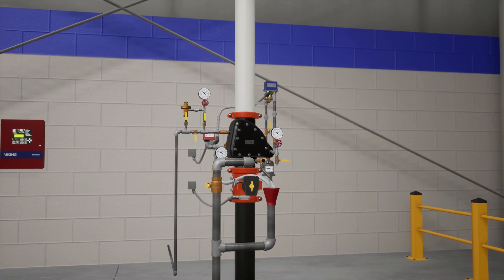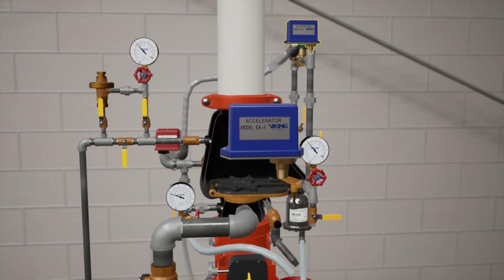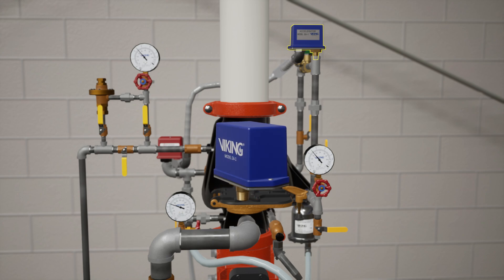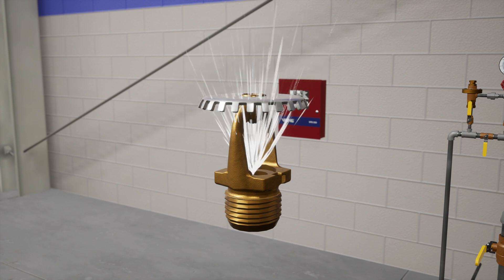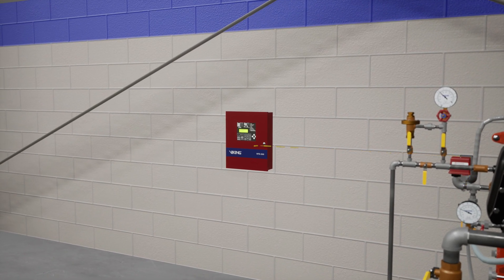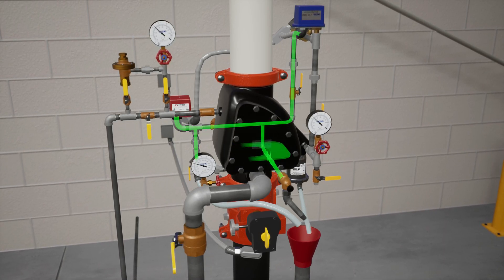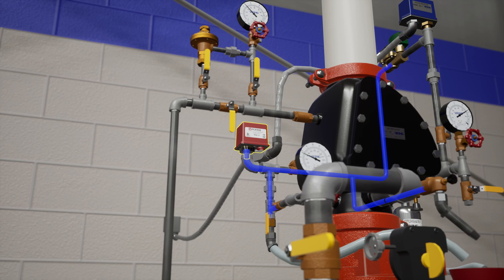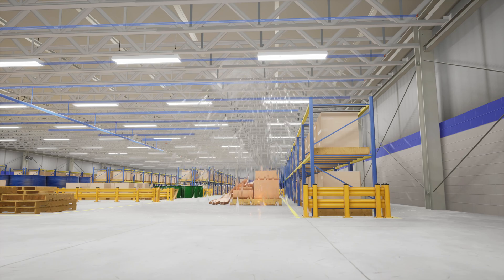System Activation - Viking VXR Valve System with EA-1 Electronic Accelerator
A detailed animation of Viking’s VXR Valve System, featuring our new EA-1 Electronic Accelerator, depicts all of its system components and their interaction during the activation process. This cULus Listed and FM Approved accelerator offers smarter, faster fire protection with response times under four seconds. The EA-1 works with the VFR-500 control panel, supporting up to four dry pipe systems or two double interlock preaction systems.

About Viking